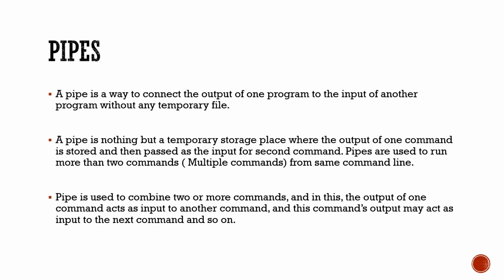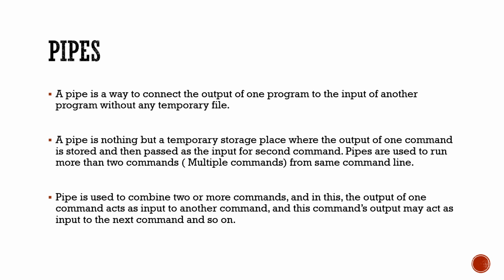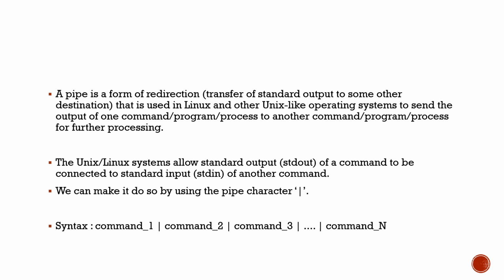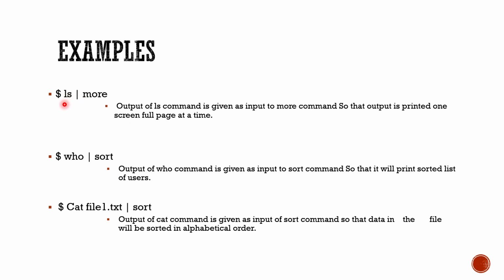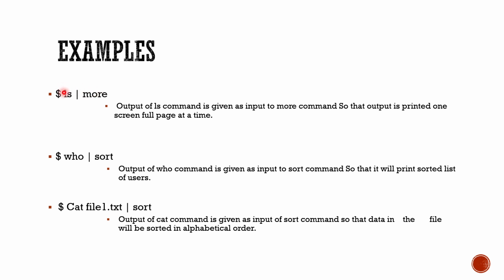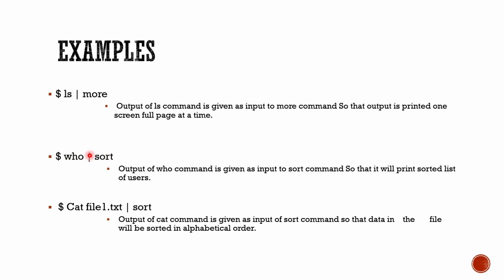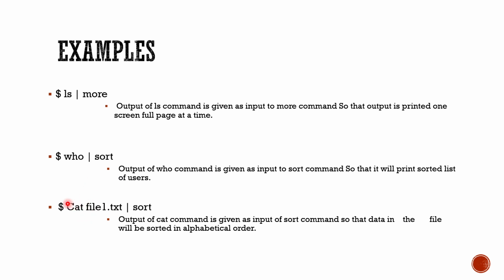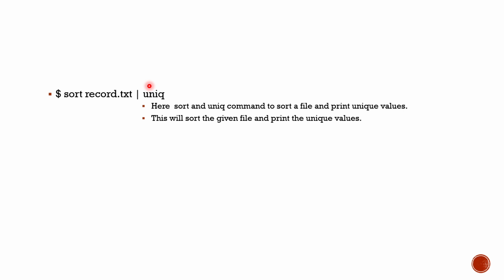LINUX ADMINISTRATION. VIDEO PRESENTATION.PIPES.19UBC103